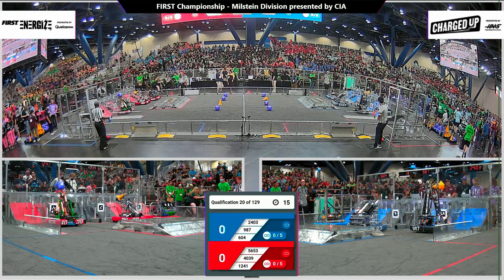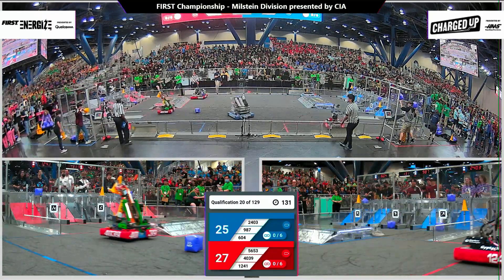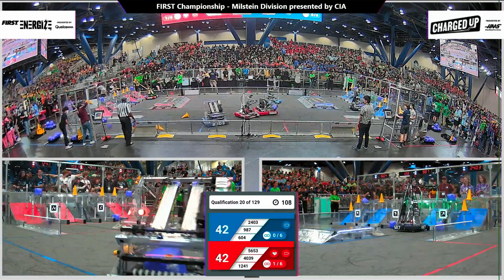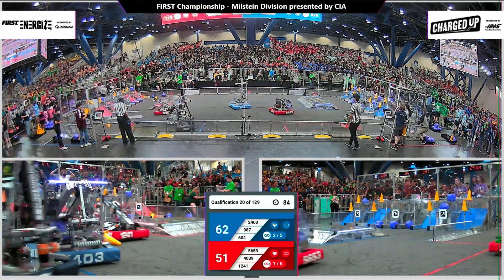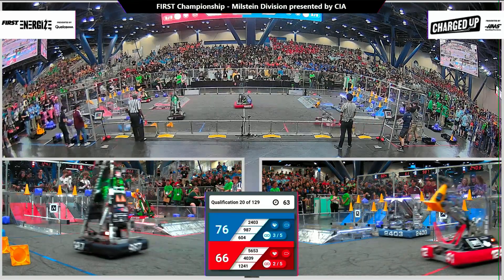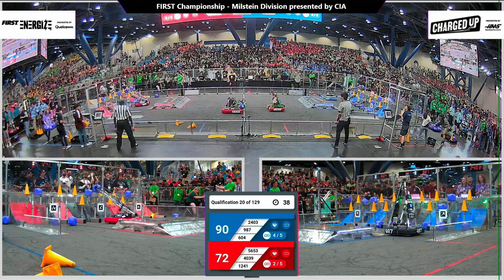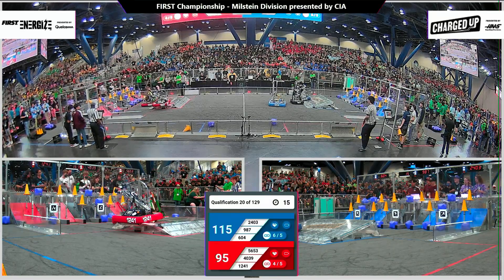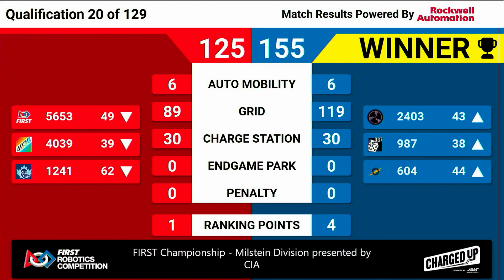Qualification 20 - 2023 FIRST Championship - Milstein Division presented by CIA